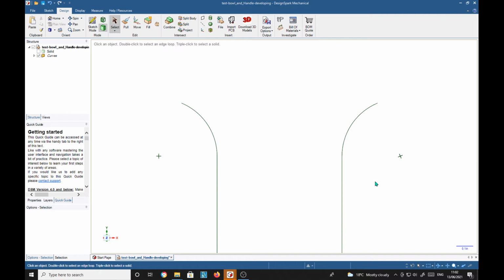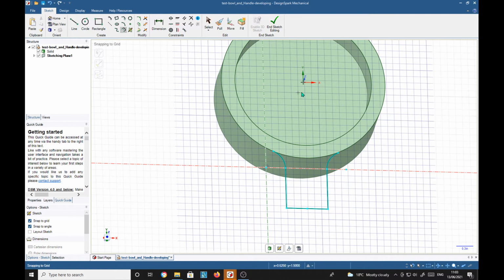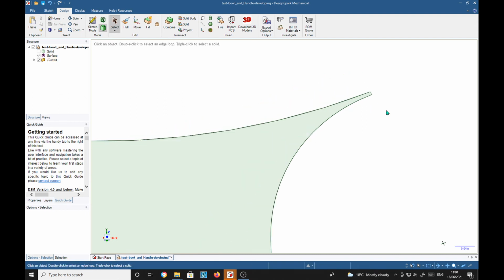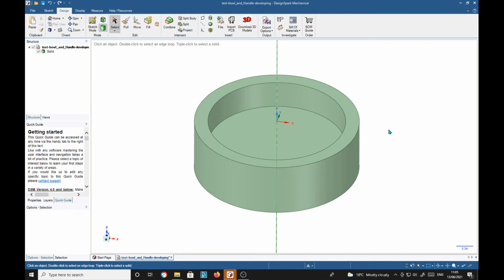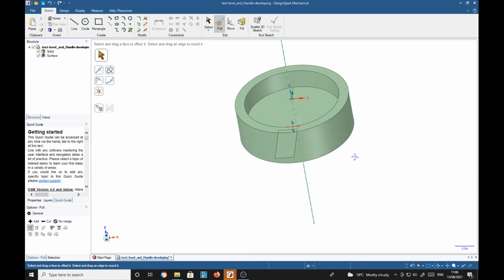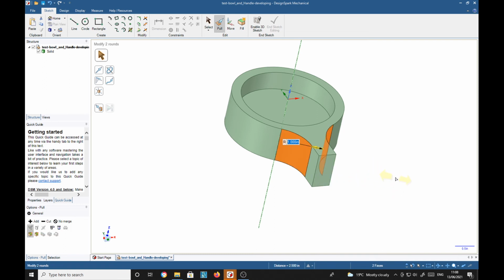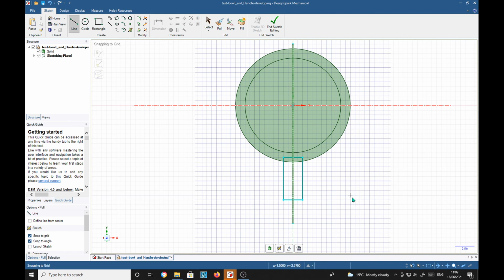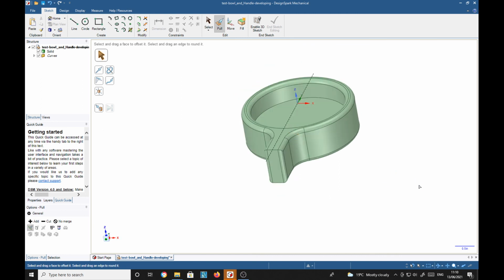Simple test bowl and handle surface anomaly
If feel that you have benefited from this tutorial please consider donating 1GBP into my Paypal account - Bespoke videos can be requested via my Bespoke videos can be requested via my How to model a simple bowl with handle - method 1